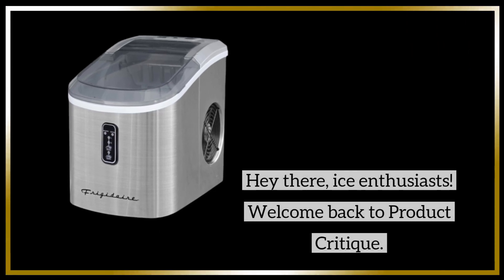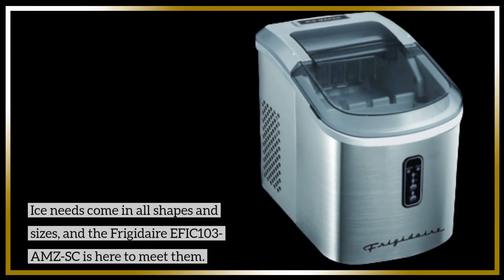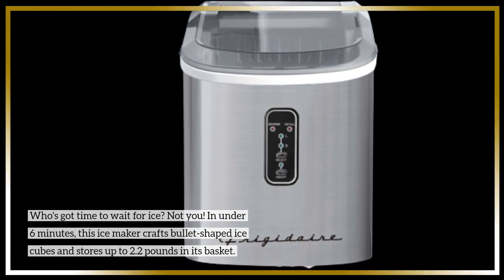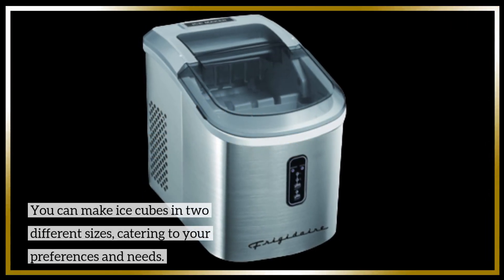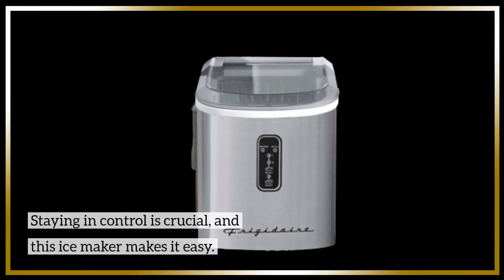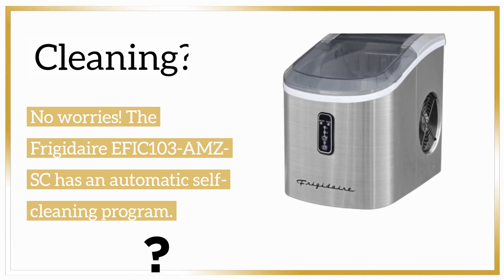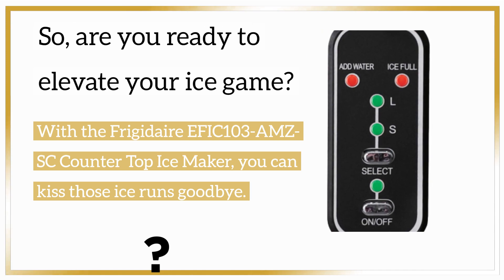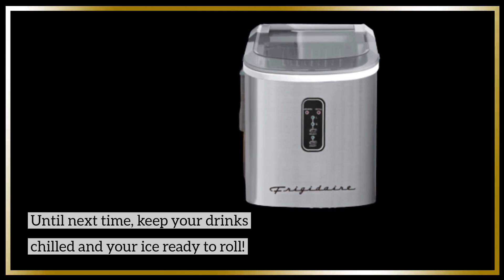Frigidaire EFIC103-AMZ-SC: Counter Top Ice Brilliance! | Review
Amazon Product Name : Frigidaire EFIC103-AMZ-SC

Introducing the Frigidaire EFIC103-AMZ-SC Counter Top Ice Maker - your kitchen's new best friend for ice production! This sleek and efficient countertop ice maker is designed to provide you with ice cubes quickly and hassle-free. Whether you're hosting a party, whipping up a refreshing drink, or just need ice for daily use, this machine delivers. With its user-friendly interface and stylish design, you'll never have to worry about running out of ice again. Say goodbye to the inconvenience of ice trays and hello to the convenience of the Frigidaire EFIC103-AMZ-SC Counter Top Ice Maker.